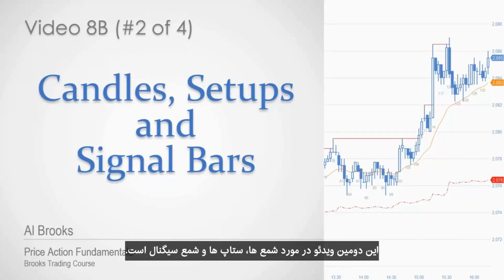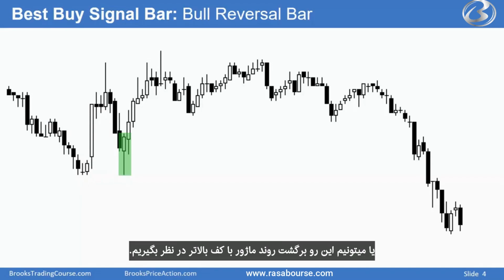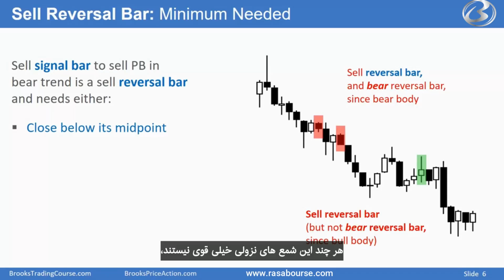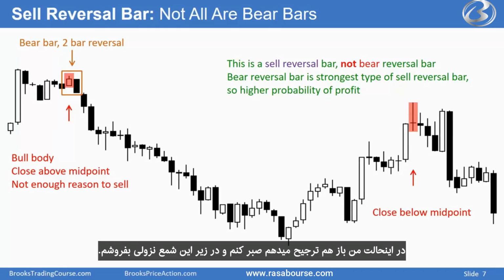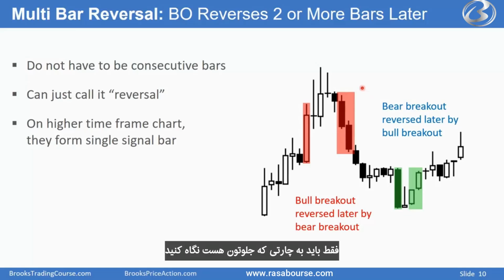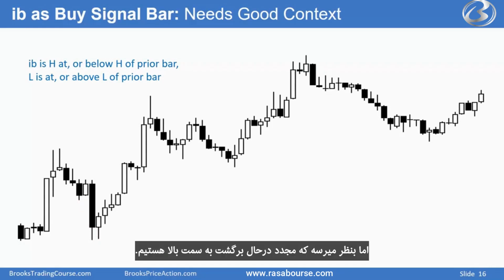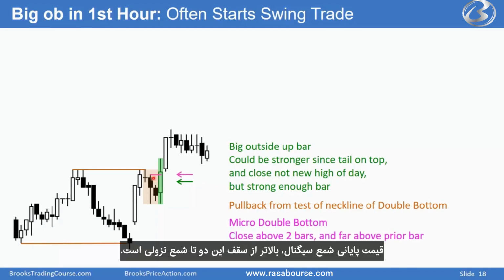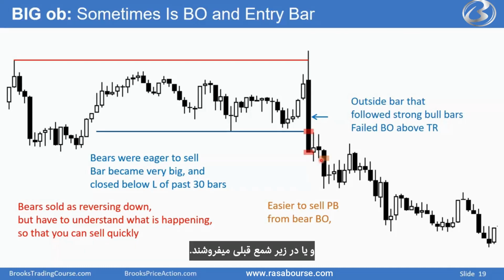کندلها،ستاب هاي کندلی،کندل سیگنالcandles, setups and signal bars/البروکس کمبو Al brooks combo قسمت17